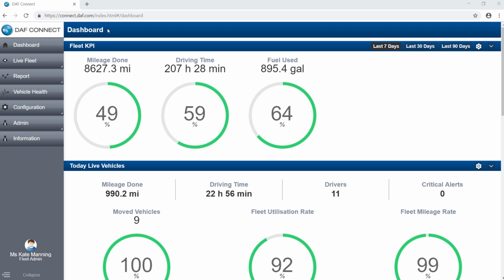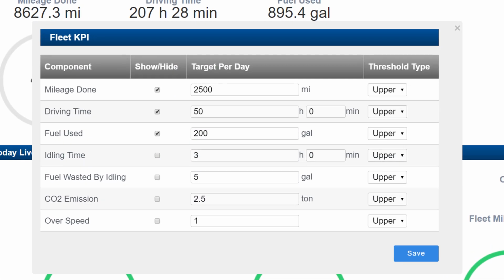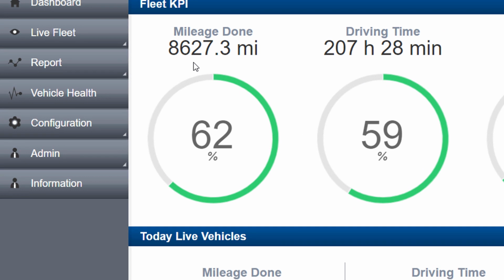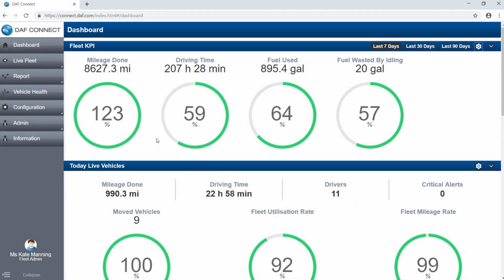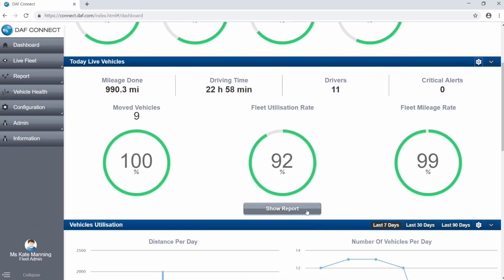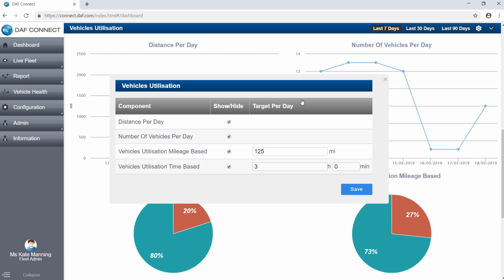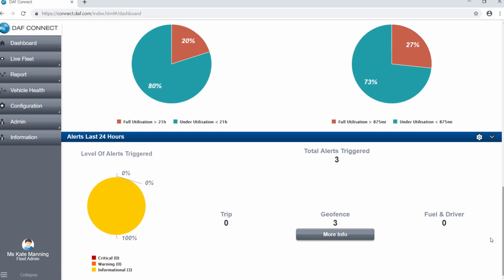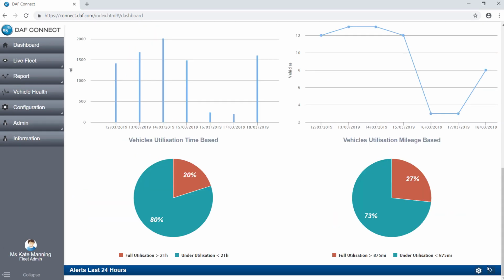DAF Connect - Dashboard